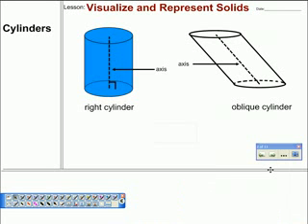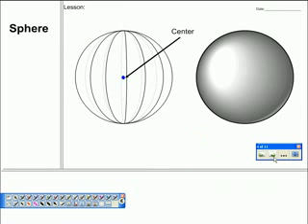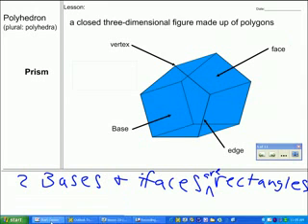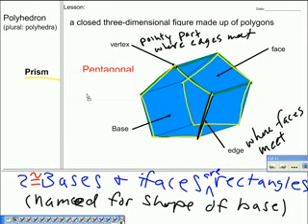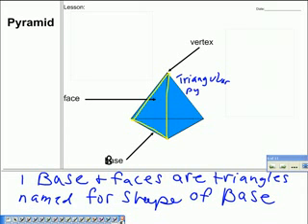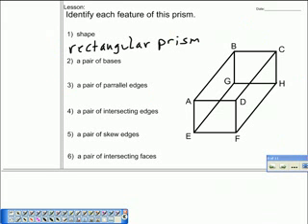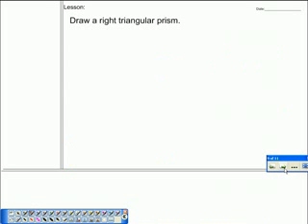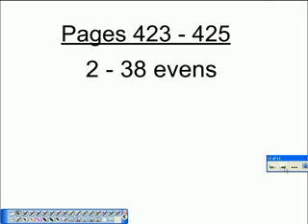101 Visualize amp Represent Solids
Name solids parts of solids and draw threedimensional solids.